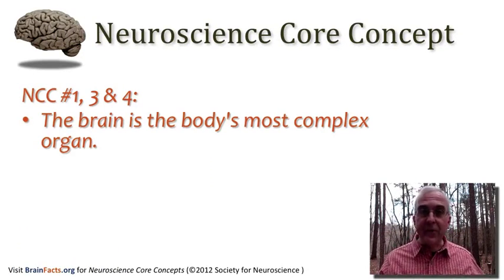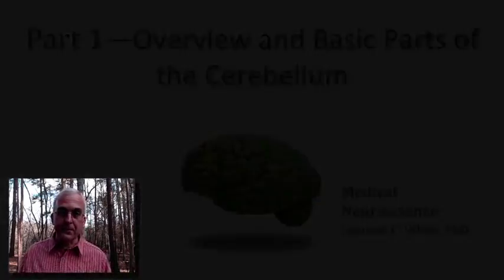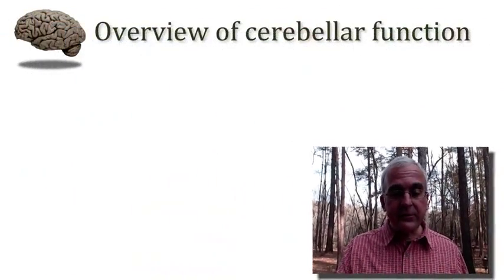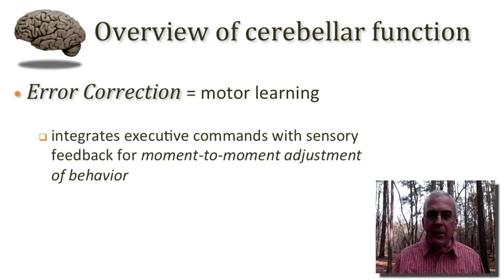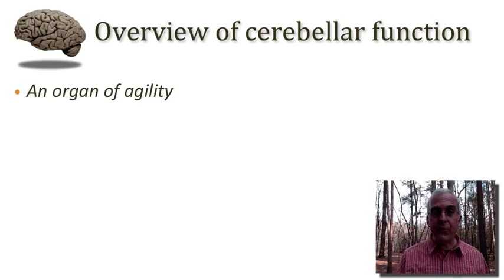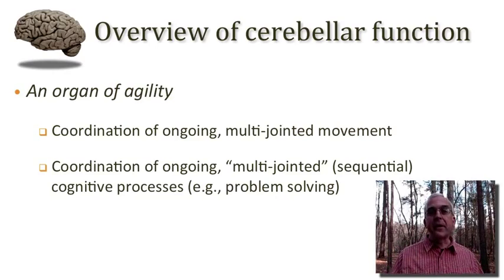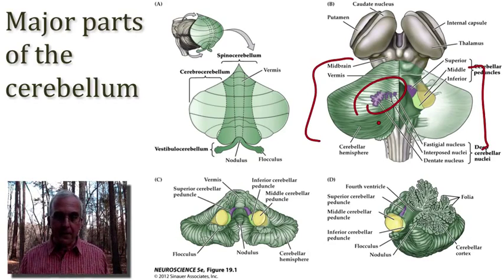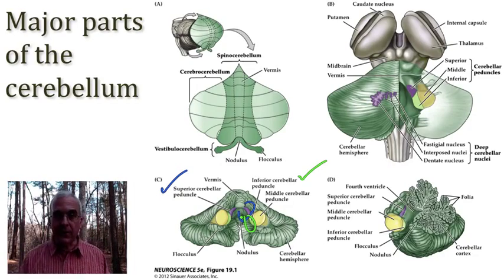MN4 22 4 22 MoM by the Cerebellum Overview Av20635441,P22